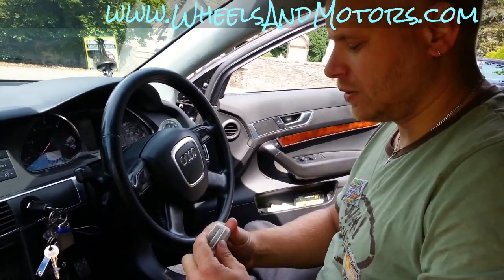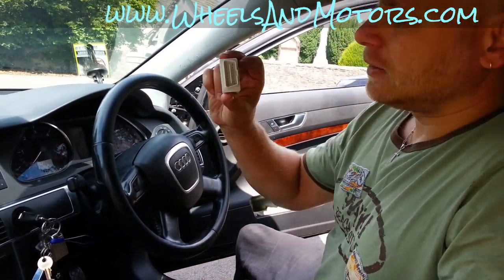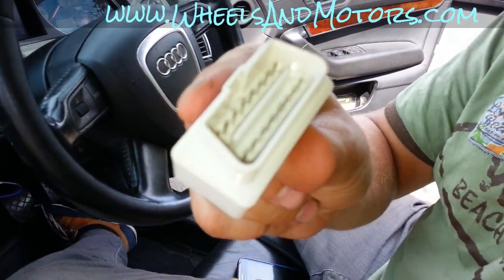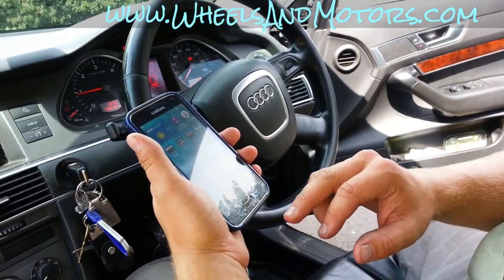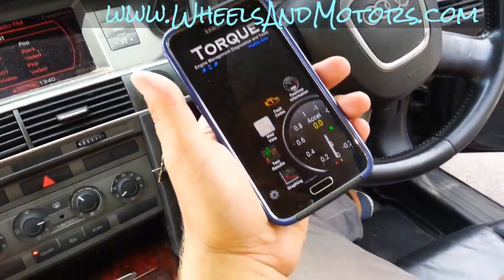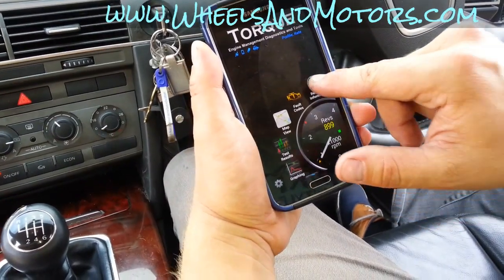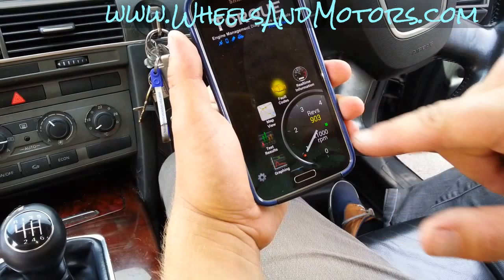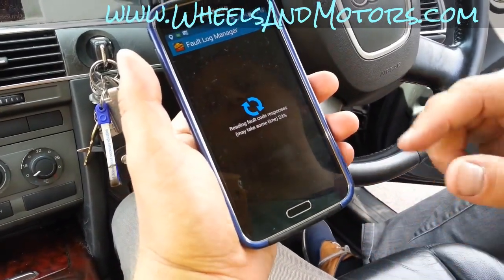Easy way to scan and clear OBDII engine management fault codes.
Here's very useful link to eBay page, that gives you loads of choices for Bluetooth adaptor at very good price:

If your engine management comes on, before you rush to the garage, or wait for it to open ;) It's handy to have little Bluetooth device that can be plugged in to cars OBDII connector (that's where they connect computer). You can read and clear fault codes. Of course if there is a problem and you'll try to clear fault code without solving the actual problem - it will come back on :)
But still - very handy device + app.
By the way, if I'm not mistaken, you can get this app only for Android.